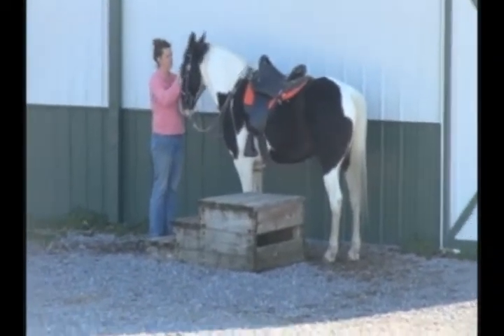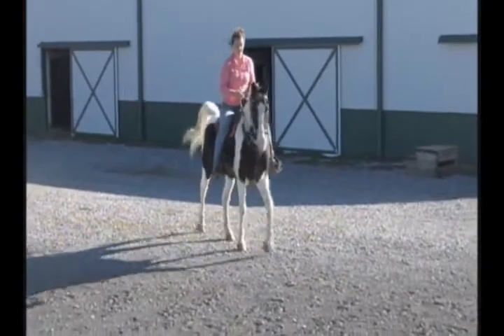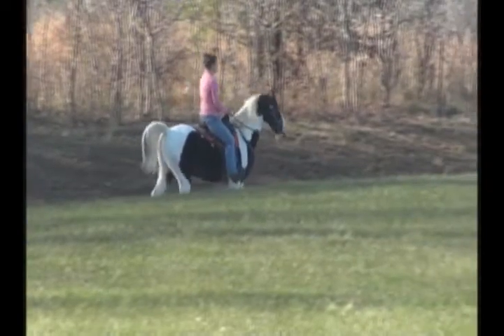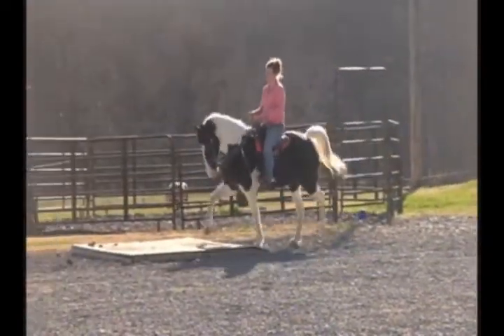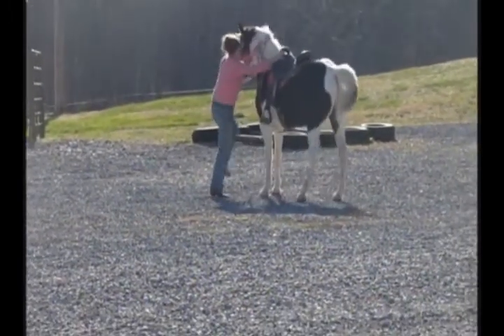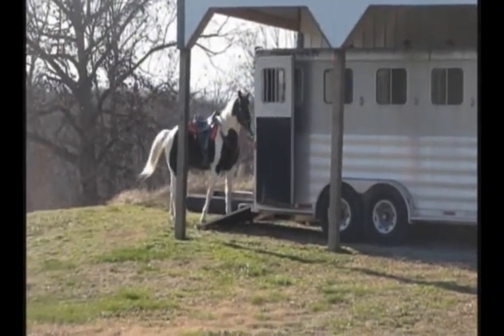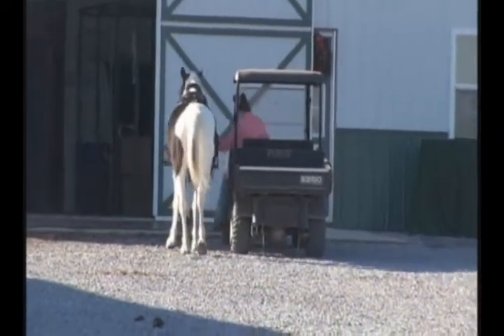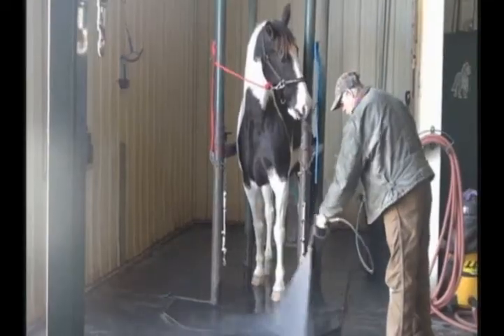Jigsaw Puzzle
Puzzle is 11 year old 15.2 reg. Spotted saddle horses. This guy is definitely a  been there done that type horse, been trail rode all of his life and is VERY good at his job. He is also a classy little rascal but very easy to ride, takes really good care of you and gives you a heck of a good smooth ride in the process! He is a real buddy type horse, loves people and attention and is ready to go trail riding with you and allow you to get all kinds of compliments. He is special for sure!